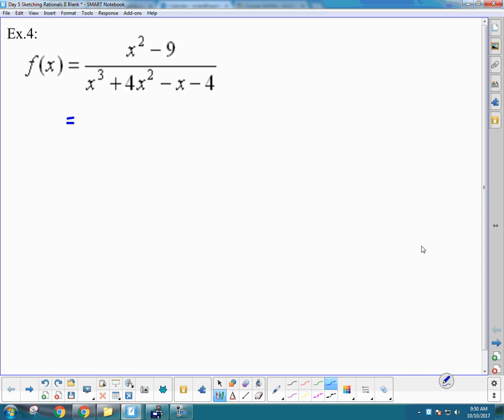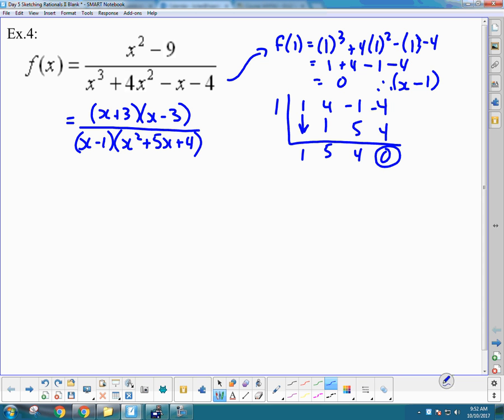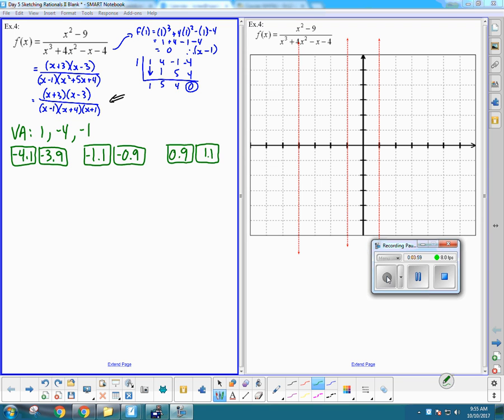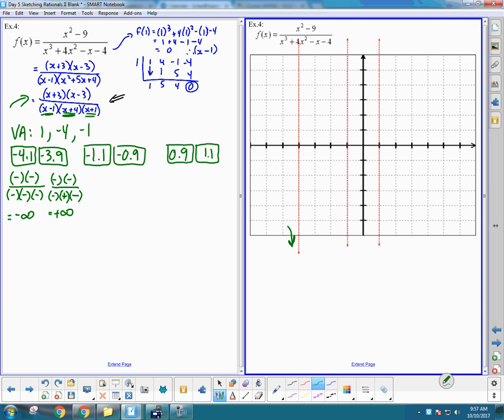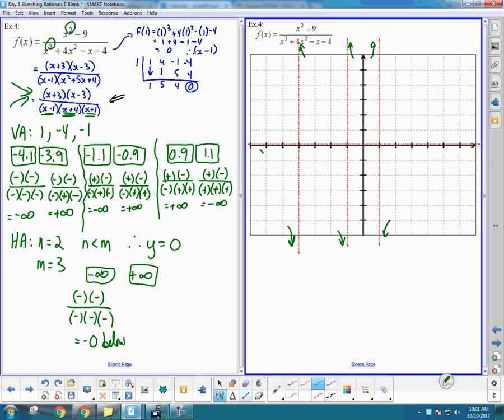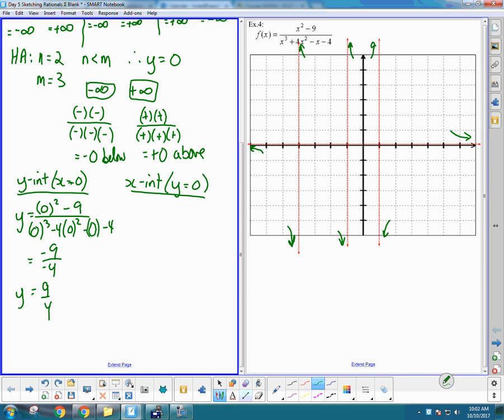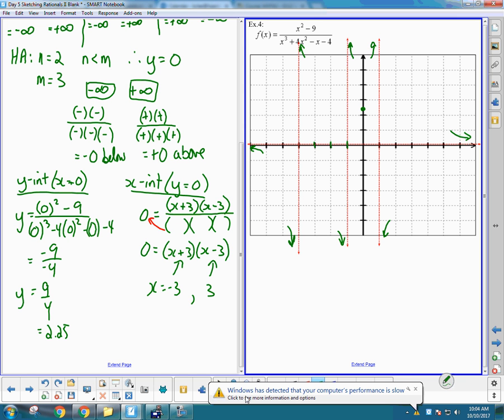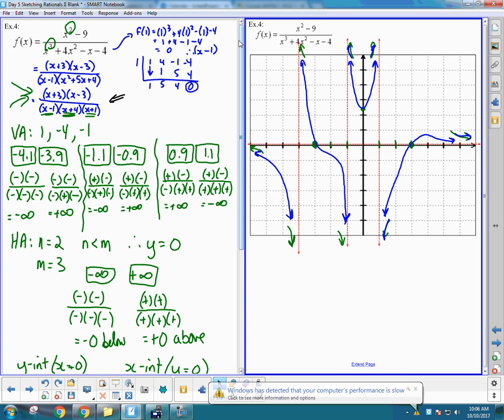MHF4U Unit 3 Day 5a Sketch Ex 4 Video Lesson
MHF4U Unit 3 Day 5 Sketching Rational Functions